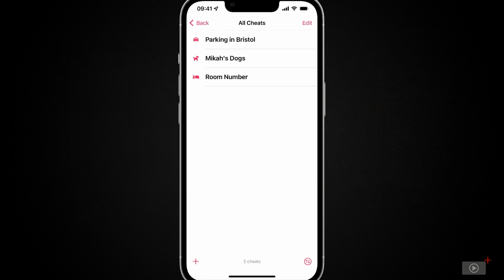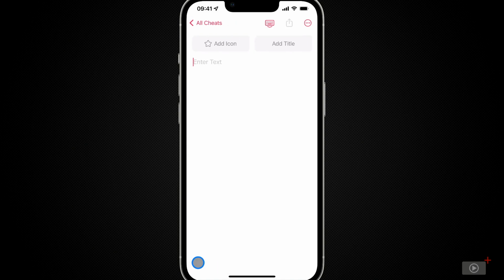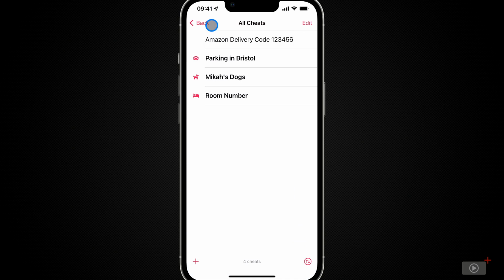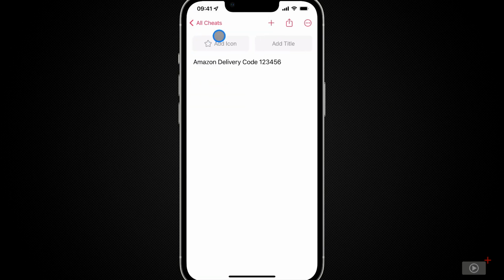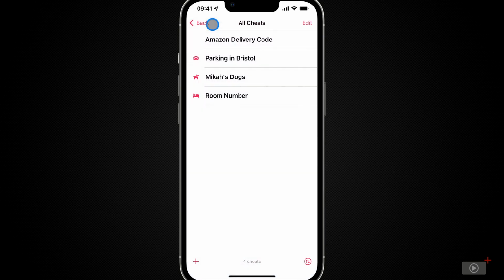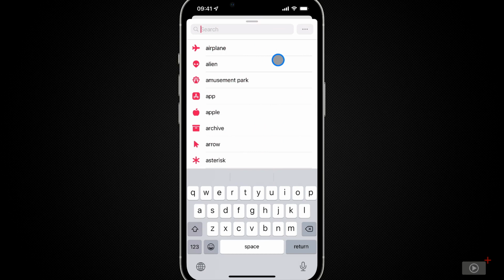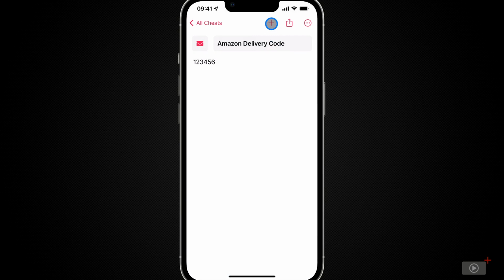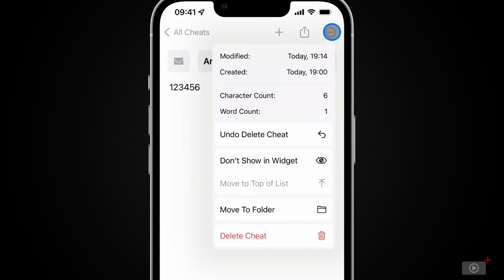SCOM1126 - Cheatsheet - Preview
This is a short preview of a full ScreenCastsOnline video tutorial. for a free 7-day membership. - Cheatsheet is a useful app that allows you to save snippets of information that can be accessed quickly and easily from anywhere — even on your Mac. Focusing on iPhone, Rosemary teaches you in this screencast how to enter "cheats" in the app, configure them and create folders for organisation. You also learn how to configure widgets and how using an Apple Watch complication makes accessing Cheatsheet ultra-convenient.